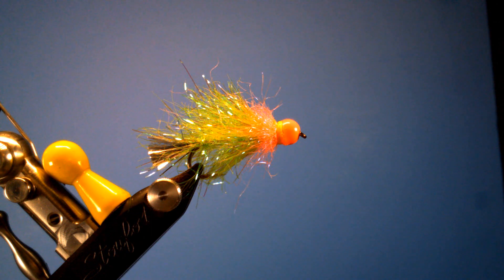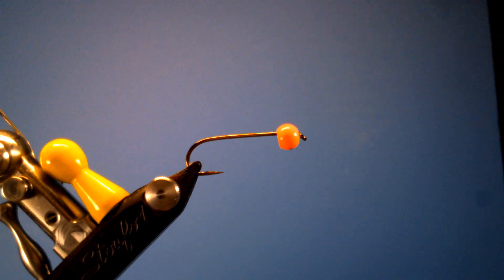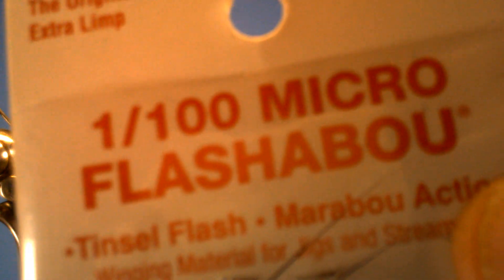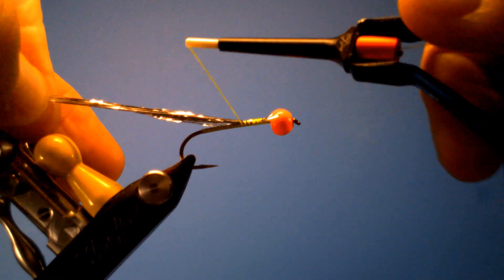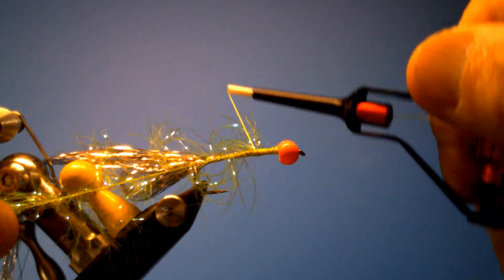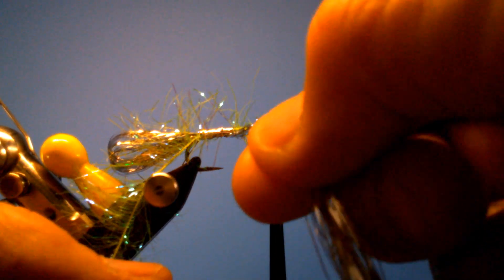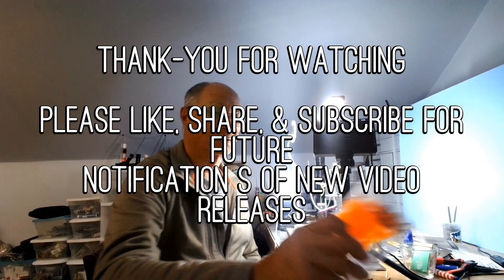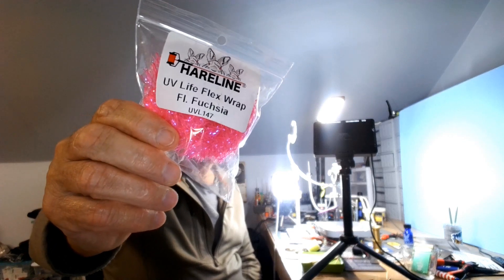Darrell's Shad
My take on my creation of a shad fly is a modern-day variation of a woolly worm. This fly as a short tail as shad are well known to behave with short strikes. This is the reason that the tail is only 1/2 inch long. Also, bright colors are recommended for the shad to see the fly to deter it from possibly eating their eggs.

American shad is an anadromous, migratory species found along the Atlantic coast of North America from Newfoundland to Florida. They spend most of their lives in the Atlantic Ocean and return to the freshwater rivers where they were hatched, to spawn. Adults return as early as November in Florida, and in May or June in northern waters.

The American Shad primarily feed on plankton, similar to other herrings. They will also eat small shrimp, fish eggs, worms, and the occasional small fish.

On the southeastern coast, shad start their run as early January, with large numbers moving into most freshwater rivers such as the St. Johns River in Florida. The spawn runs through April in the southern states and can last into August in the further reaches of Newfoundland.  The peak spawning temperatures for American shad is 65.3 degrees Fahrenheit. Spawning normally occurs at sundown and until midnight.

Since shad don’t feed when spawning, treat them as you would a salmon and try to incite a strike because the fish is annoyed.

Shad on the fly can be a fantastic fight. Use a five weight with floating line and a sinking tippet. I do prefer to use a 7wt with a sink tip of roughly 9 feet in length.

The fly needs to sink, but with a floating mainline, you can quickly determine the proper depth.

Most shad flies are brightly colored. Casting flies like Crazy Charlies, Clousers, Woolly Buggers, and other similar patterns can work well.
If you are wary of trying out shad on the fly, don’t be. There is a good reason their nickname is “little tarpon.”

Material List:
Hook: Daiichi 1720, Size 4
Bead: 6.3mm Hot Bead by Spirit River, Hot Pink
Thread: 210 Denier, Chartreuse
Tail: 1/100 Micro Flashabou, Silver
Body: 1/100 Micro Flashabou, Silver
Hackle: Medium Palmer Chenille, Chartreuse
Collar: Ice Dub, Hot Pink
Try other hackle colors like Pearl, Orange, Pink as well.